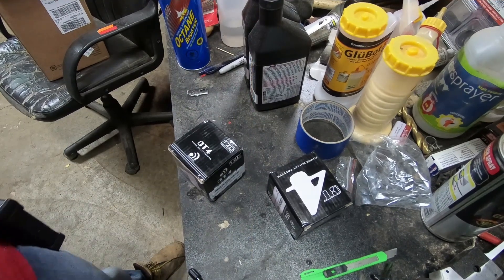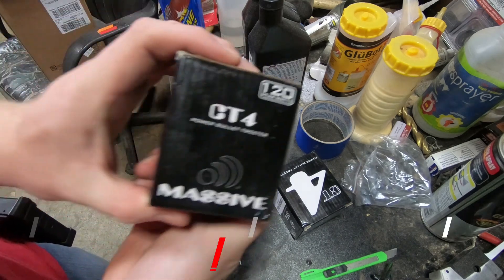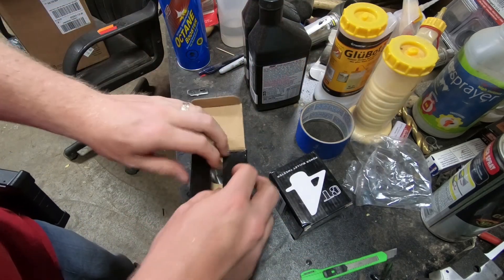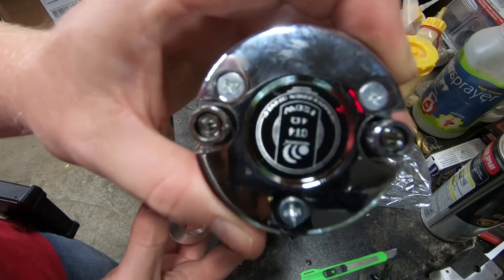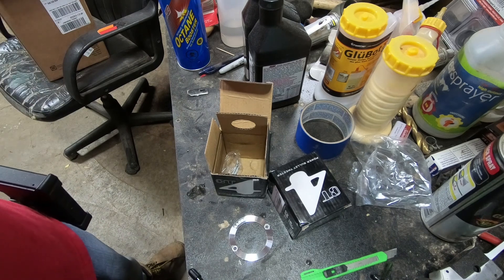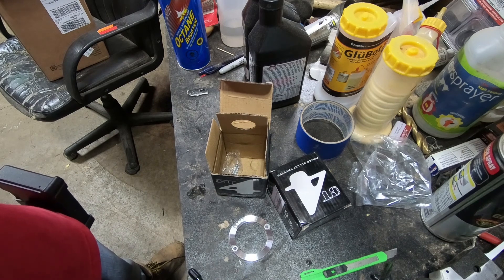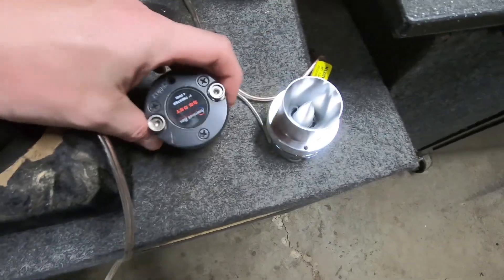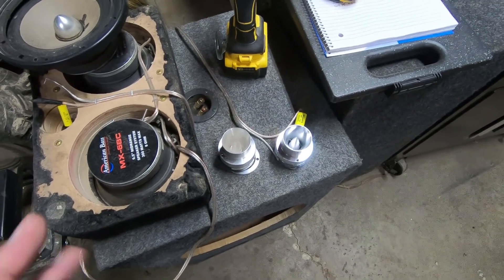Massive Audio Neodymium Tweeter Review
Reviewing my new pair of massive audio neodymium tweeters link below to purchase them.

Massive Audio CT4 Neodymium Tweeter - Super Bullet Tweeter Speaker for Cars. Heavy Duty Titanium Tweeter Built as Competition Tweeter for That Loud and Crisp Sound. Sold Individually.